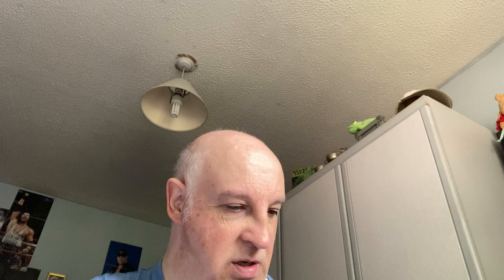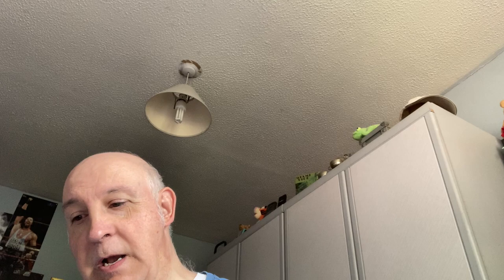This is My 12th Unboxing Video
This is my 12th Unboxing Video and it is for Creed 4K Blu Ray.